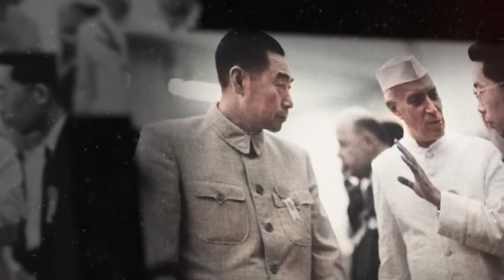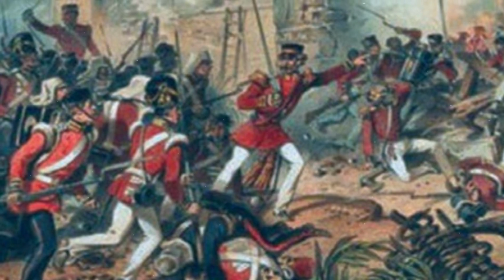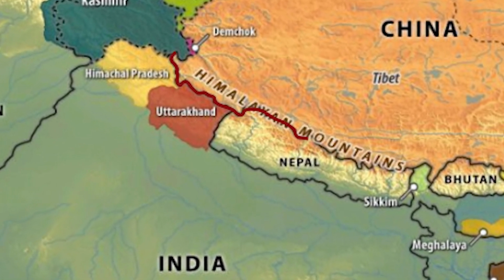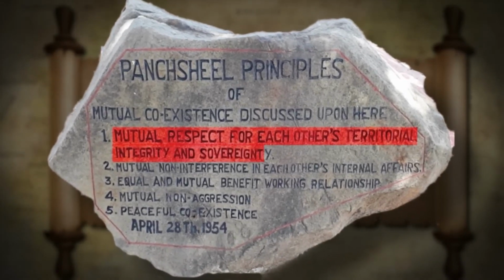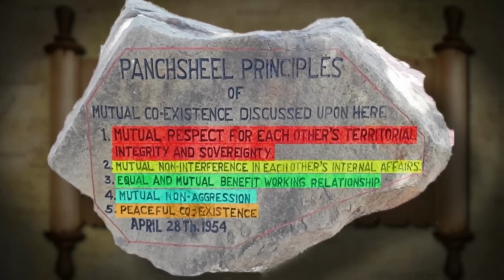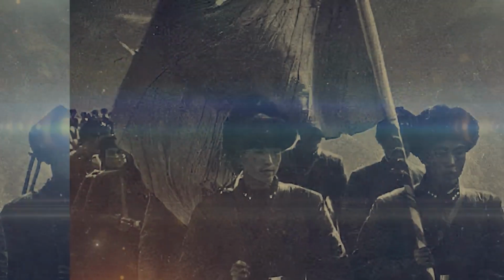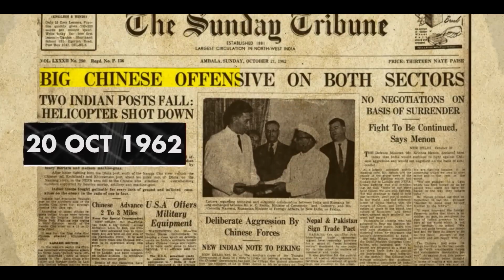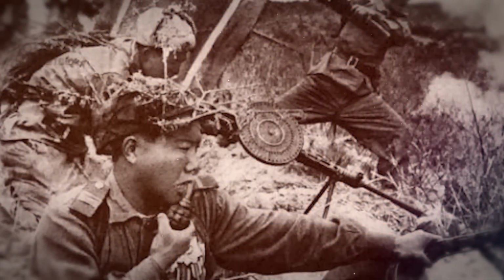Did Nehru’s Mistakes Lead to India’s Biggest Problems ?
Jawaharlal Nehru, India’s first Prime Minister, played a crucial role in shaping modern India. But were some of his decisions major blunders that still impact the country today? In this video, we analyze Nehru’s controversial policies, including the Kashmir issue, India-China war, economic strategies, and foreign policies. Did he make the right choices, or did his mistakes hold India back?